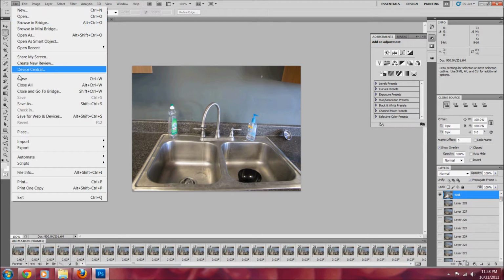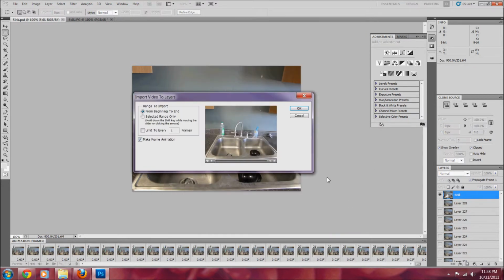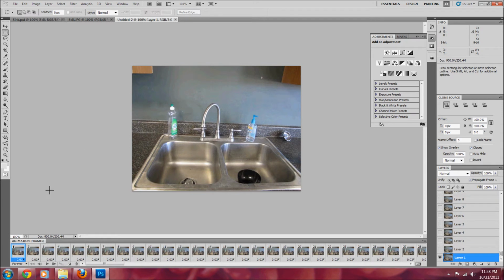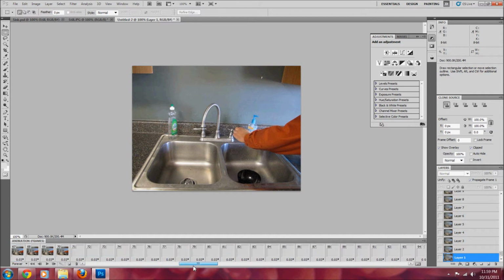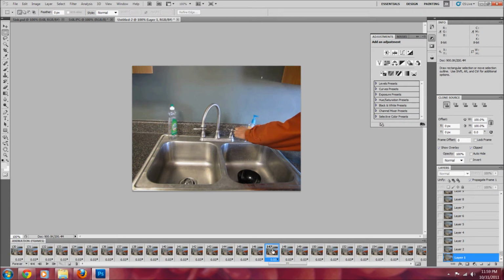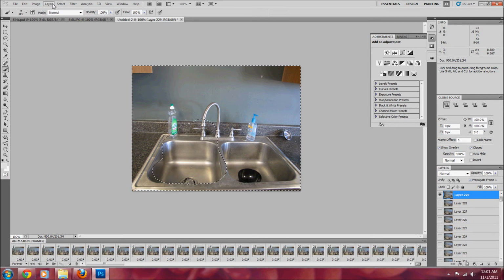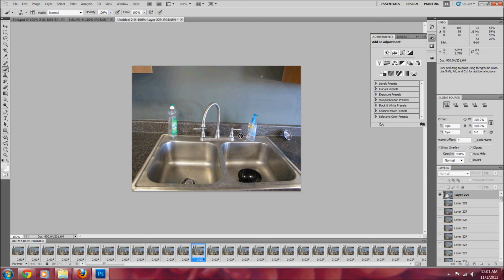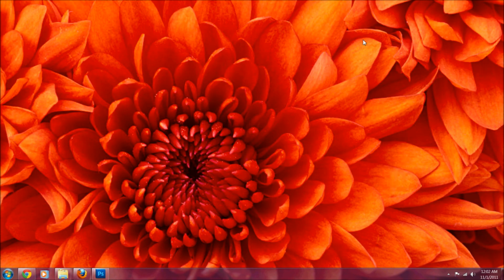Cinemagraph How-to Quick Video Tutorial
A Quick starter tutorial on how-to create a cinemagraph in PhotoShop. There is many ways to do this, for basic understanding how it works.